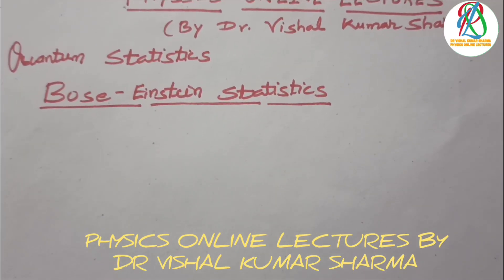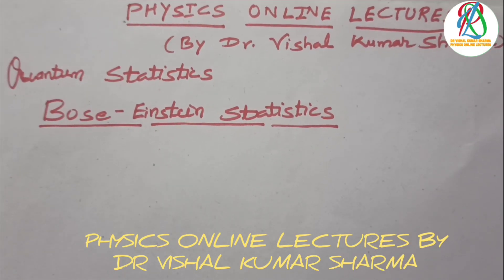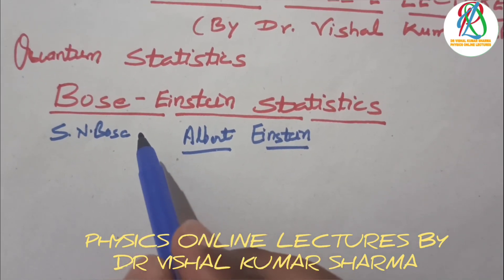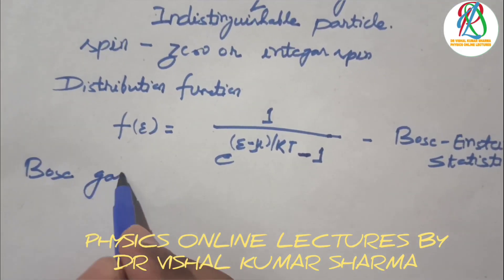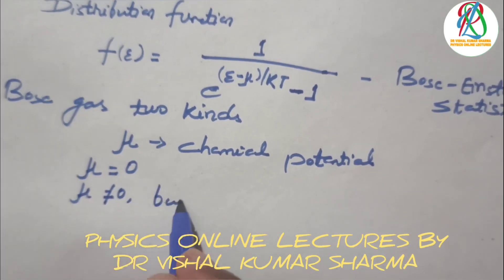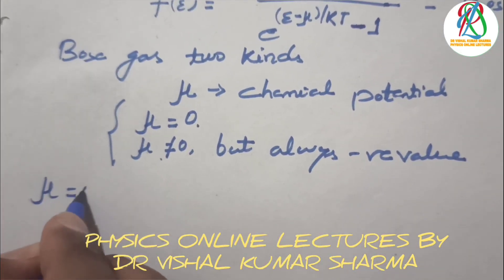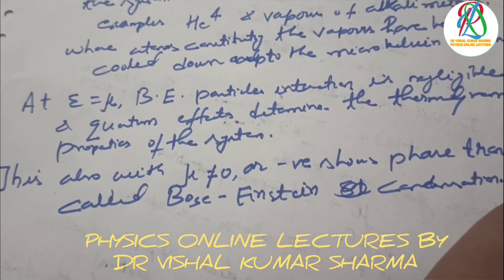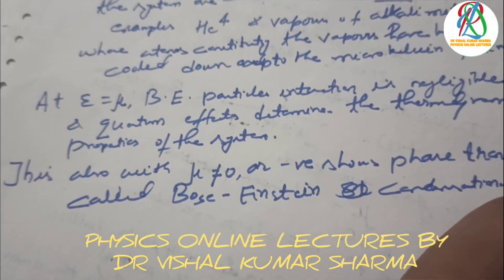QUANTUM STATISTICS | BOSE EINSTEIN STATISTICS| IDEAL BOSON GAS TYPES AND CHEMICAL POTENTIAL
DISCUSSION OF IDEAL BOSON GAS TYPES ON BASIS OF THEIR CHEMICAL POTENTIAL VALUE